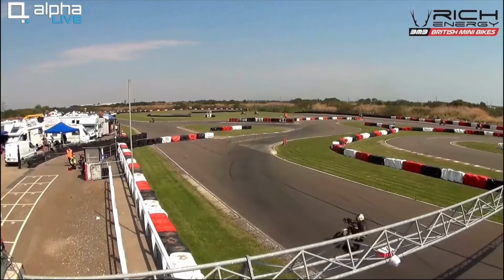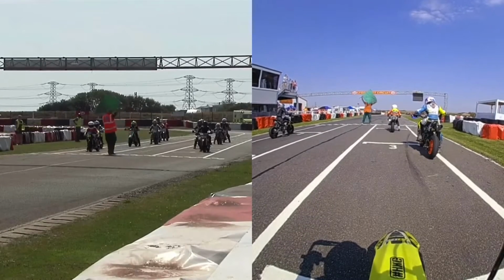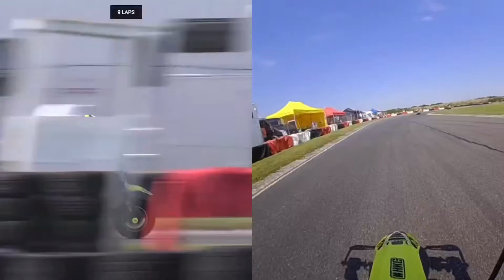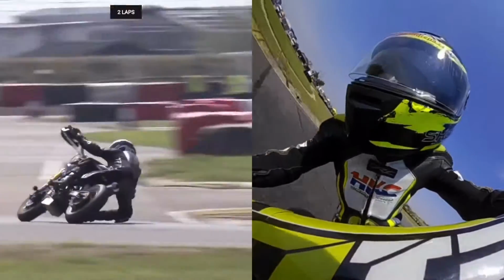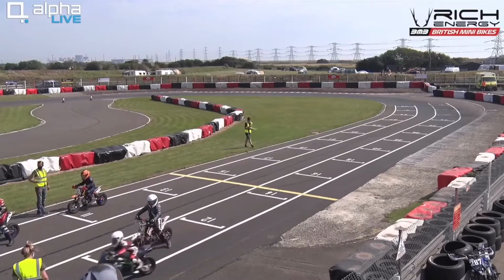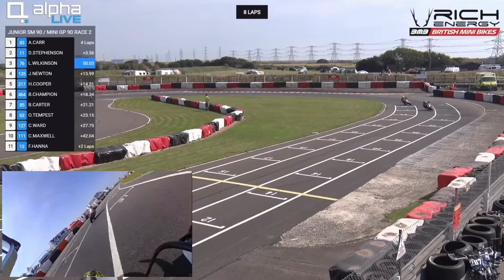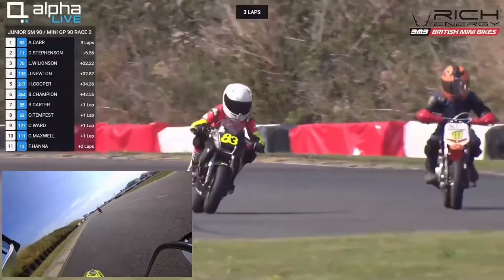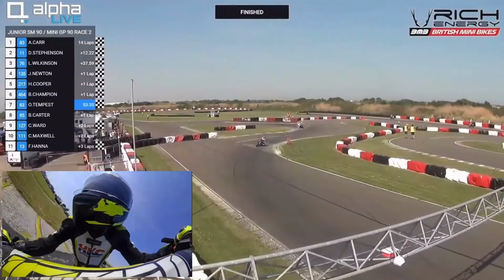HKC217 Round 2 2020 - Lydd JSM90 [FULL RACES 1080p HD]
Watch my best ever round of BMB racing so far which includes Picture in picture footage.

Race 1 is my chasing down brook champion  for 4th place.
Race 2 is a Epic Battle with Jack Newton for 3rd postition,

Full Broadcast BMB Round 2 - Lydd (Every Race)